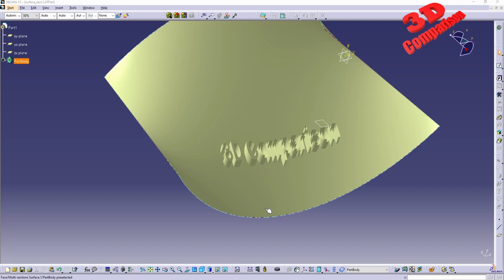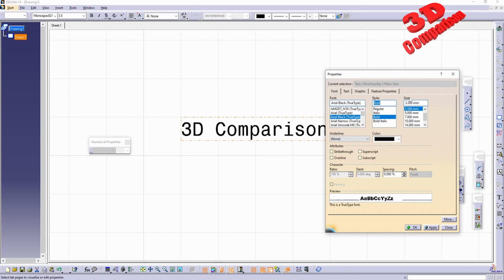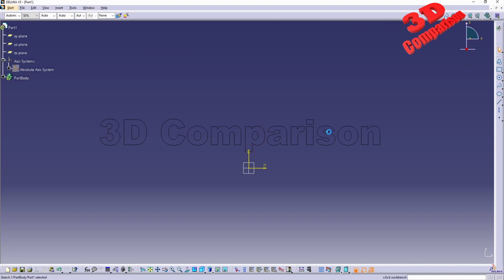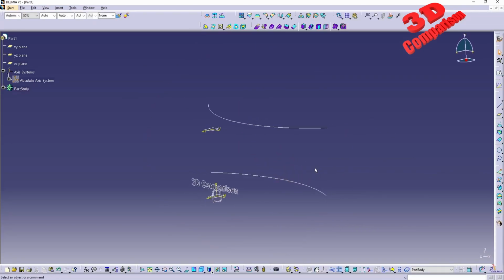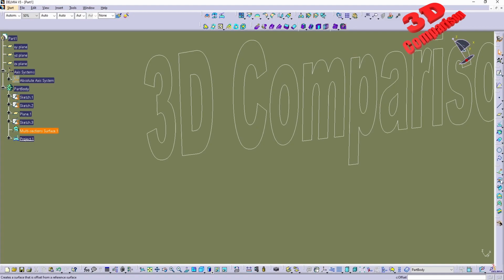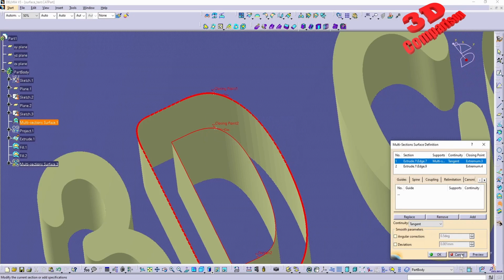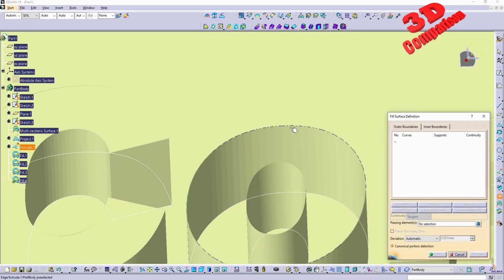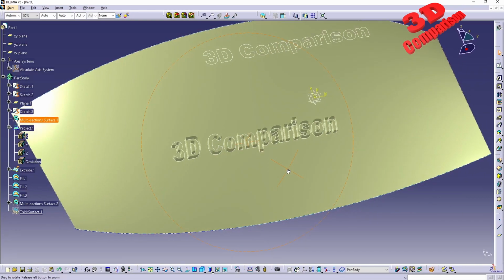How to create 3D text on irregular surfaces in CATIA V5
Creating 3D text in CATIA V5 is not a simple task, if the surface is an irregular surface, then this can be achieved within Generative Shape Design.